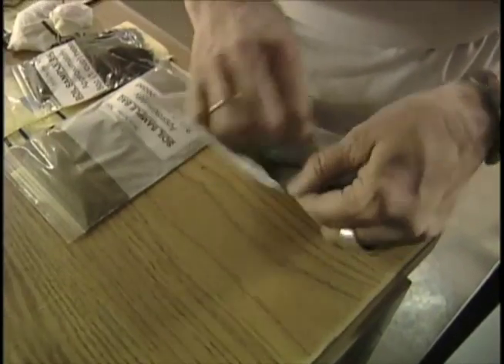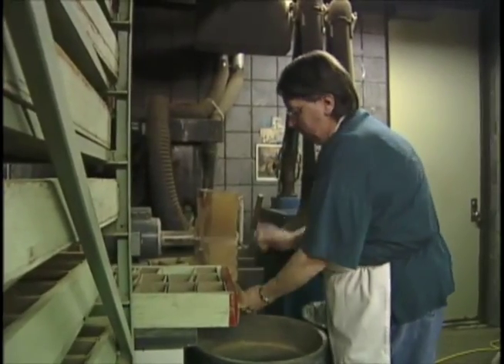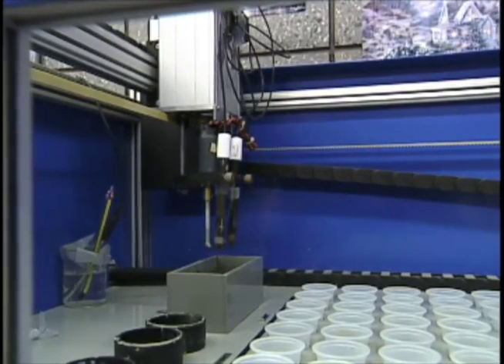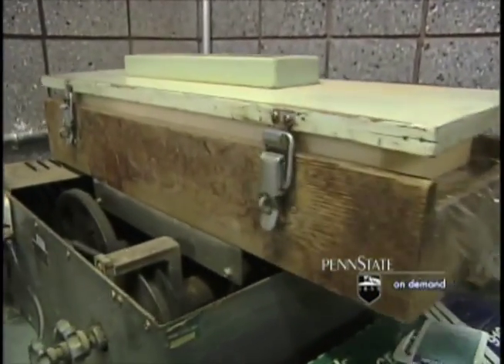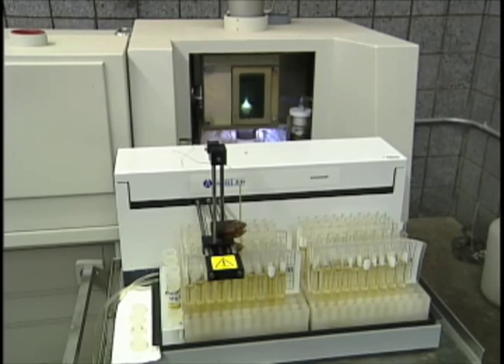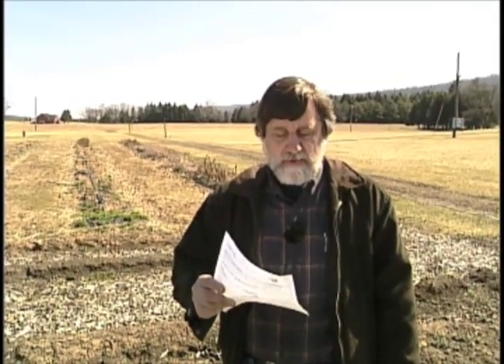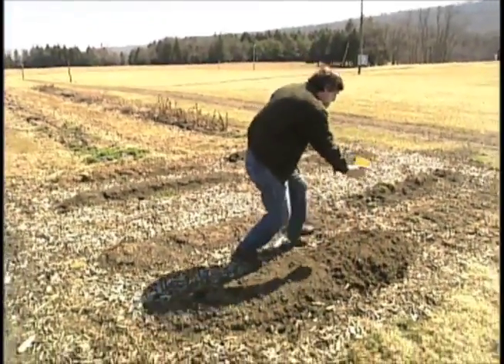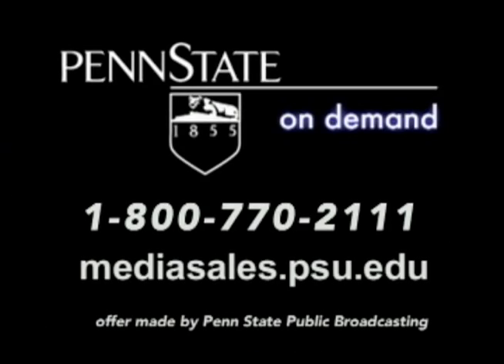Soil Test Part 2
Rob Berghage, Penn State Associate Professor of Horticulture, provides a behind the scenes look at the Penn State Soil Test Laboratory.